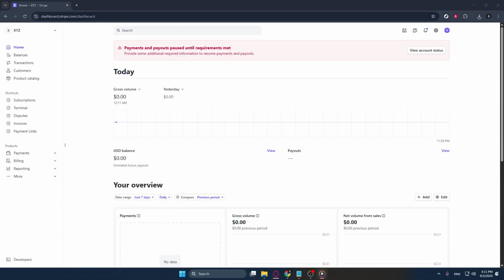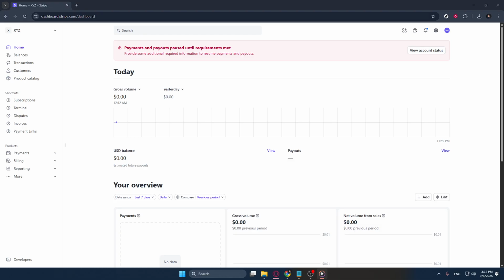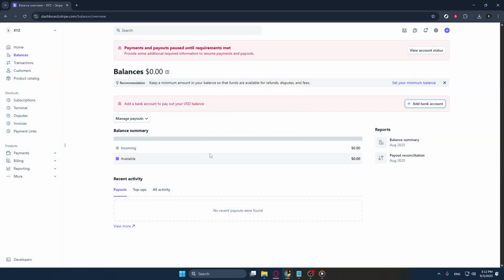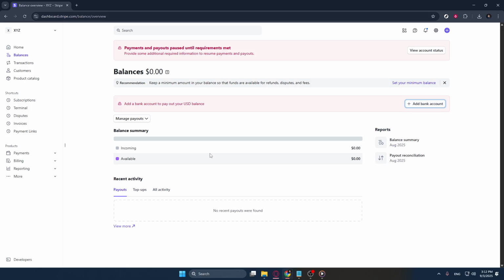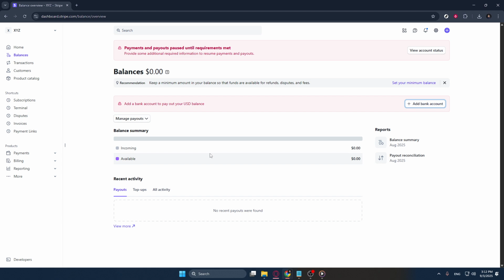How To Add Bank Details In Stripe [2026 Guide]